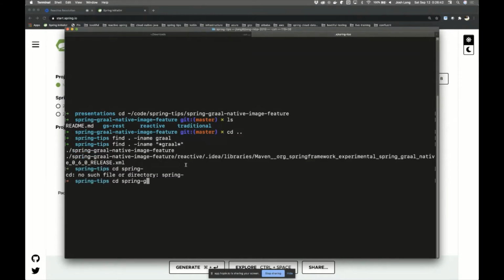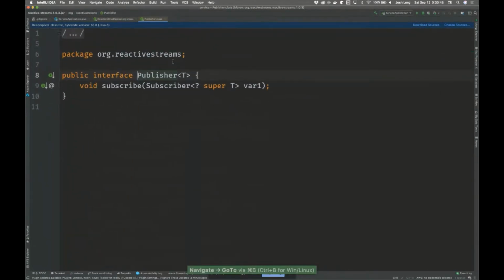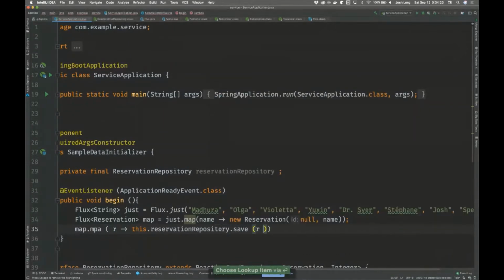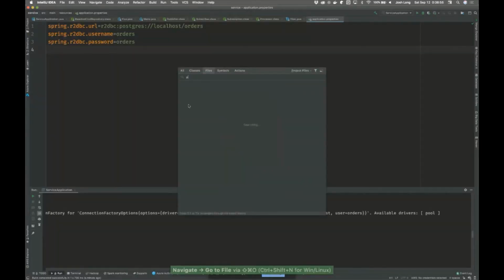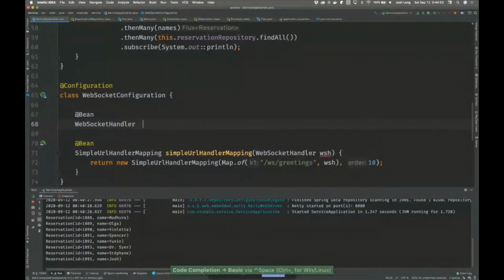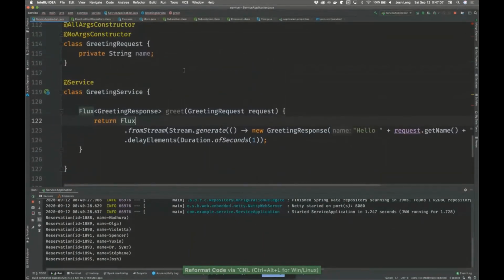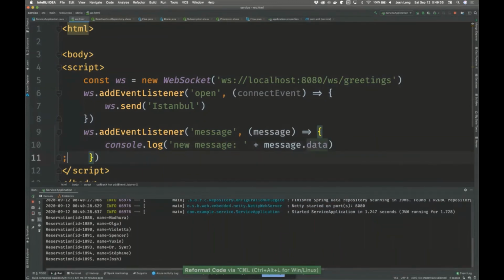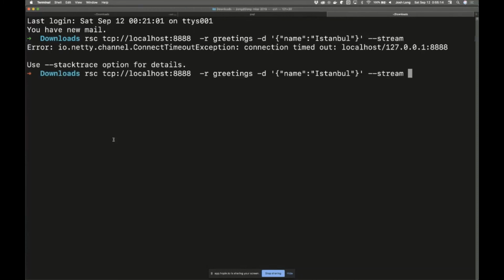Reactive Revolution - Josh Long - Java Day Istanbul 2020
Reactive Revolution

Java Day Istanbul is one of the most effective international community driven software conferences in Turkey organized by Istanbul Java User Group. The conference helps developers to learn the newest technologies about Java, Web, Mobile, Big DATA, Cloud, DevOps, Agile and Future. Java Day Istanbul also helps developers, tech companies, and startups to establish a good network among them.